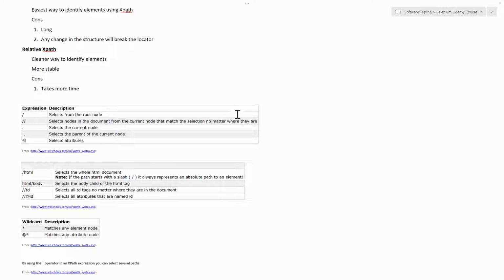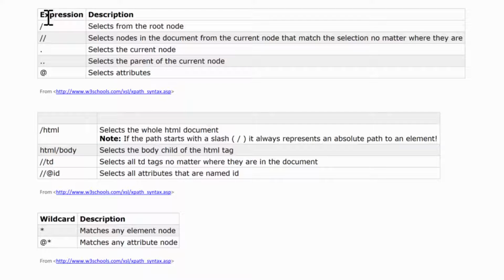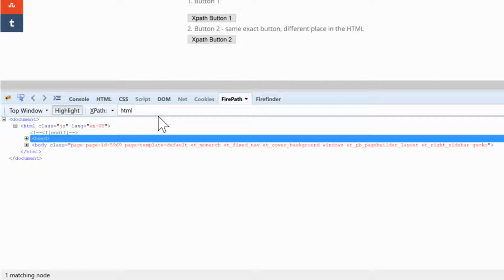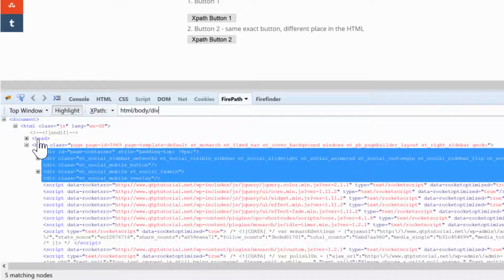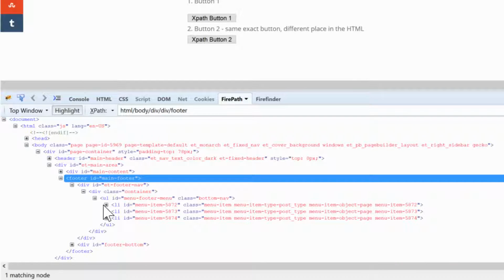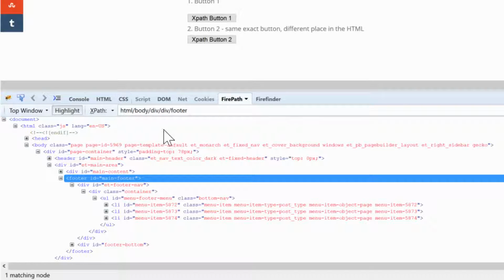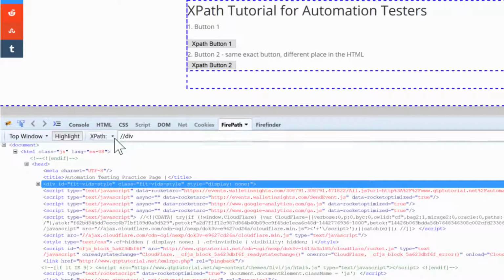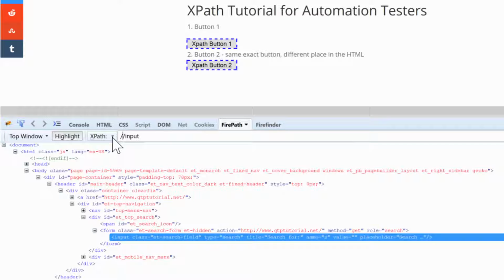16 how to use pick any tag from html body